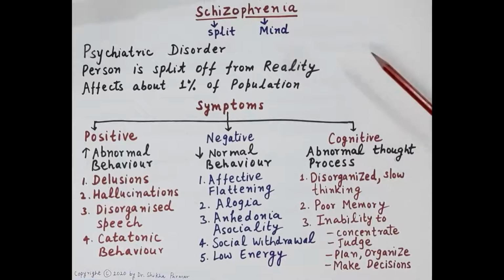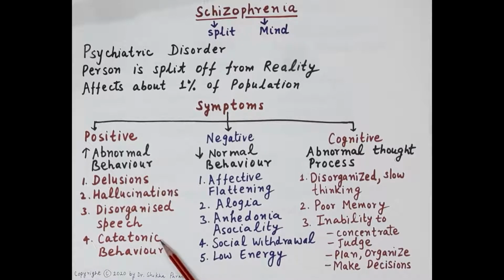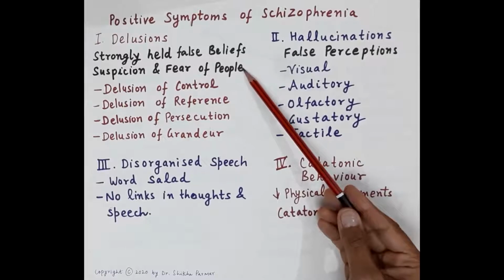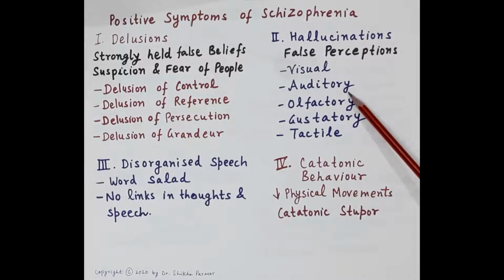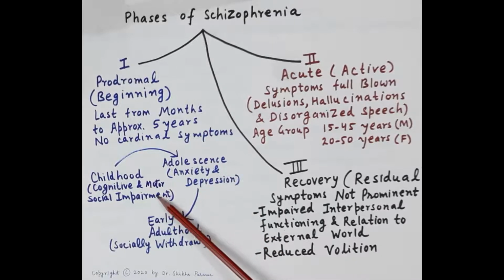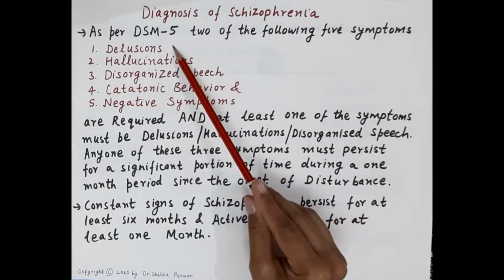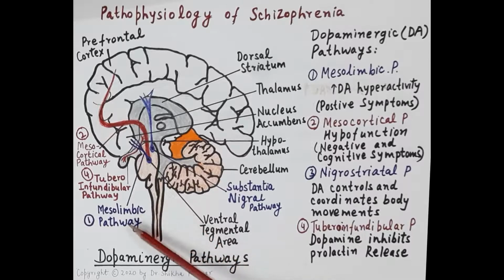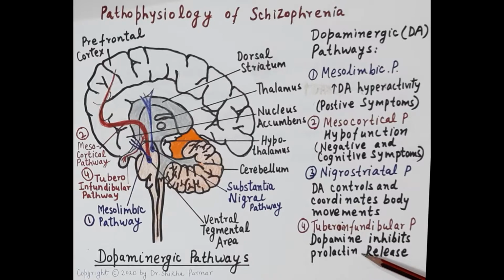Schizophrenia by Dr. Shikha Parmar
A disorder that affects a person's ability to think, feel and behave clearly.
The exact cause of schizophrenia isn't known, but a combination of genetics, environment and altered brain chemistry and structure may play a role.
Schizophrenia is characterised by thoughts or experiences that seem out of touch with reality, disorganised speech or behaviour and decreased participation in daily activities. Difficulty with concentration and memory may also be present.
Treatment is usually lifelong and often involves a combination of medications, psychotherapy and coordinated speciality care services.